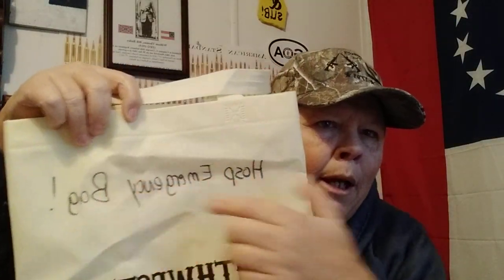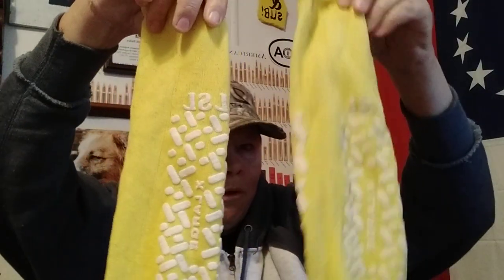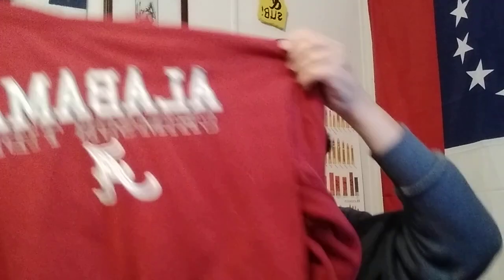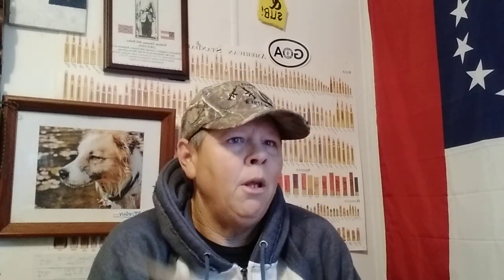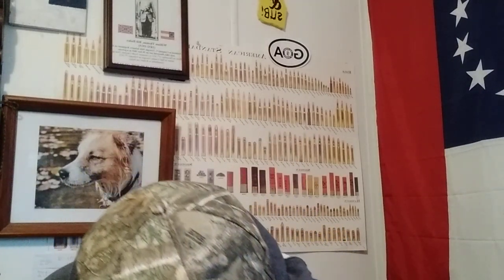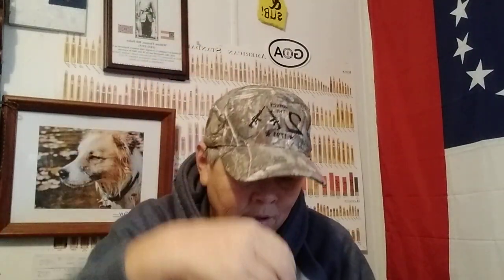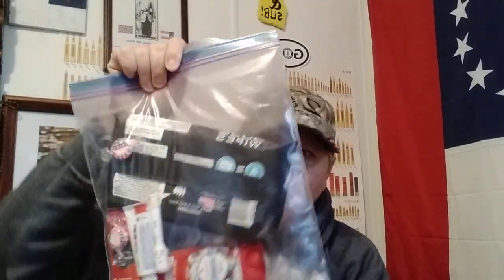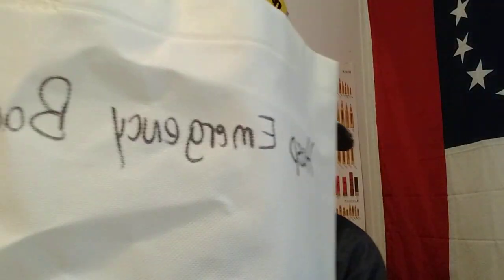Hospital Emergency Bag VR @Modern Refugee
a video response to Modern Refugee